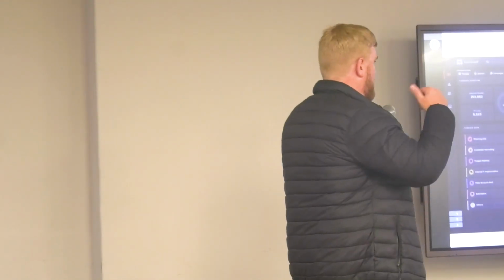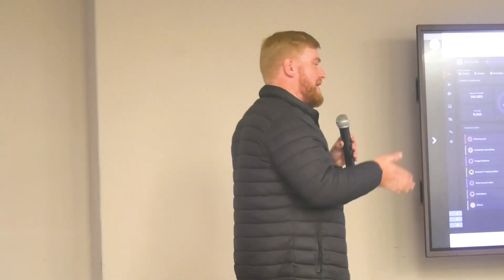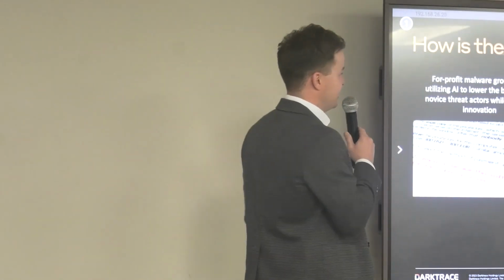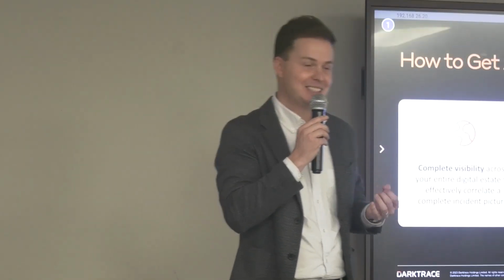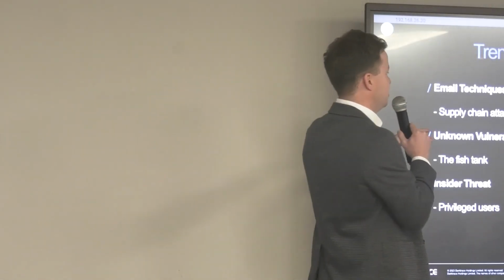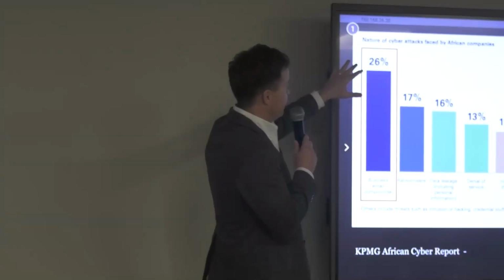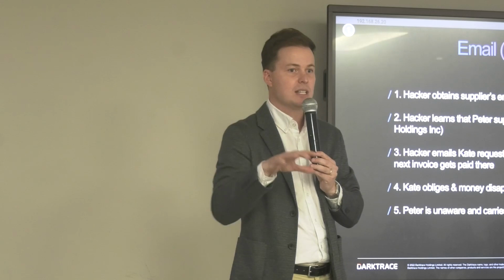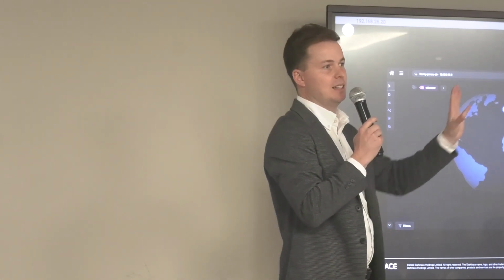Defending Africa With Self Learning AI - (Axis Solutions|Darktrace )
Defending Africa with Self-Learning AI" focused on the strategic partnership between Axis Solutions and Darktrace to enhance cybersecurity across Africa. As cyber threats become more sophisticated, the collaboration aims to implement advanced self-learning AI technologies to protect digital ecosystems in African nations. The event gathered industry leaders, government officials, and cybersecurity experts to discuss the evolving threat landscape and showcase how Darktrace’s AI can autonomously detect and mitigate cyber threats in real time.